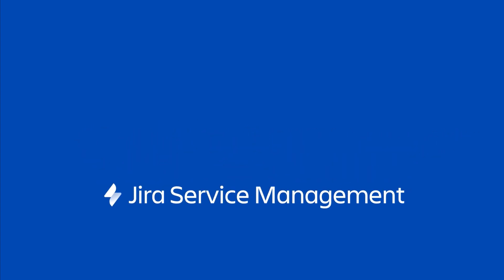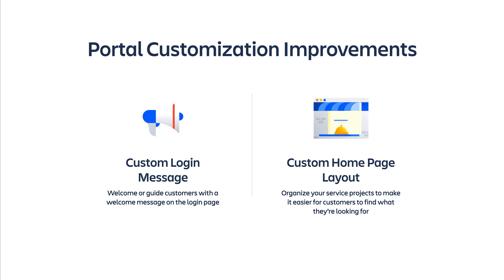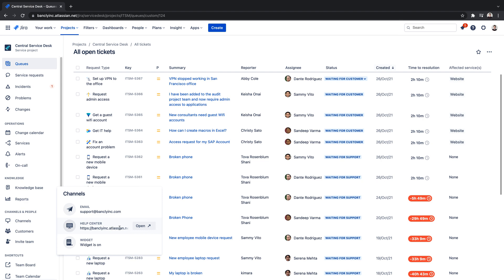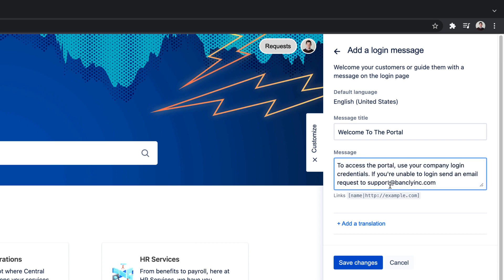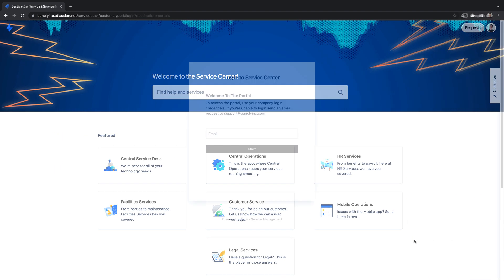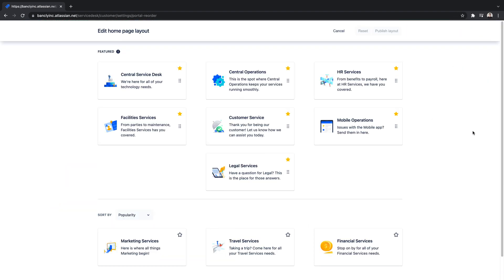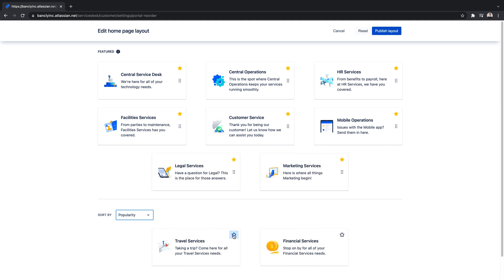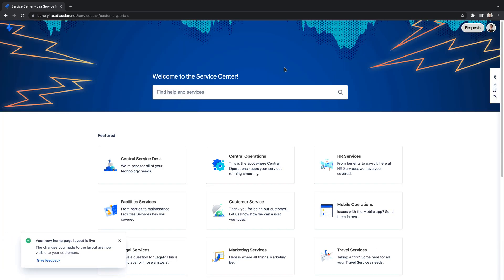Login Message & Layout Customization Improvements in Jira Service Management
We’ve made two simple, but important improvements to the Jira Service Management portal experience. This video introduces the ability to configure a custom login welcome message and customize home page layout, including the ability to select featured service projects. Driven by the desire to continually improve the customer experience and enhance guidance within the portal, these enhancements enable customers to easily get access, and find the help they need fast.